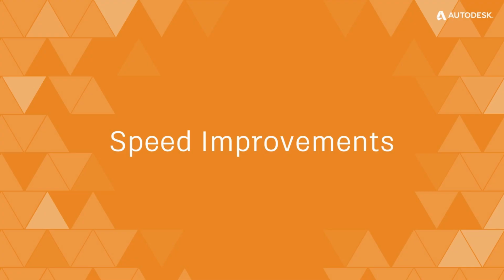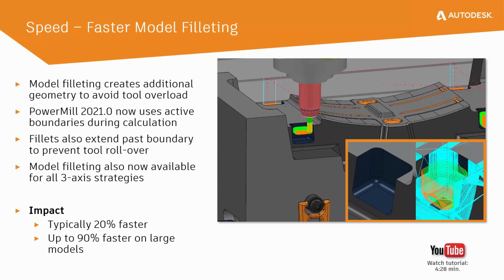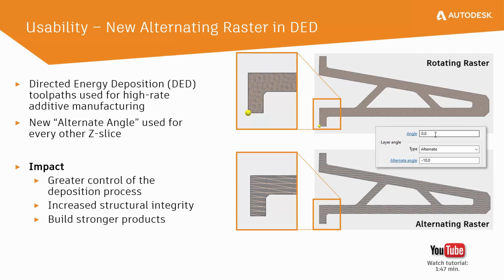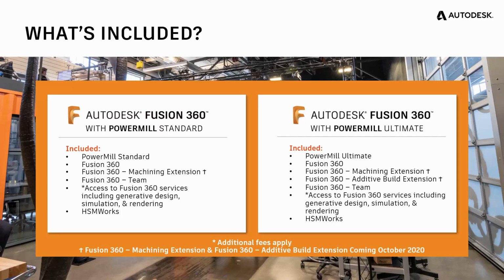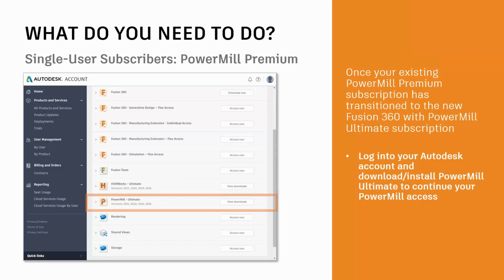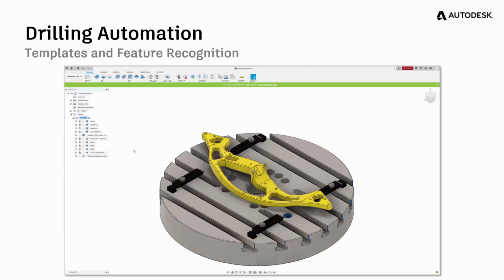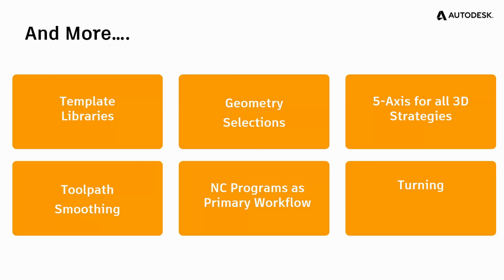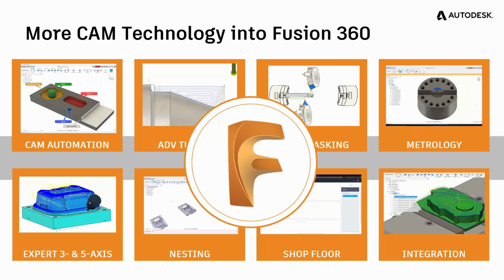Whats new in Autodesk CAM Software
This session provides a summary of the most recent enhancements included in Autodesk PowerMill and Autodesk Fusion 360 – specifically for CAM users. We’ll continue by covering some important licensing changes that will impact users of PowerMill, PowerShape, and PowerInspect. We’ll then switch gears and provide a preview of what’s coming in Fusion 360 (including some really new and exciting tech) and finish by sharing our vision for how Autodesk CAM software products will evolve in future.